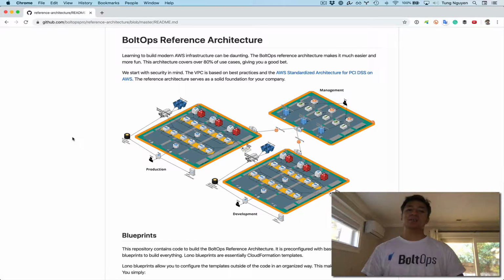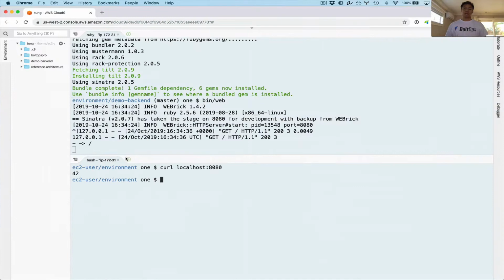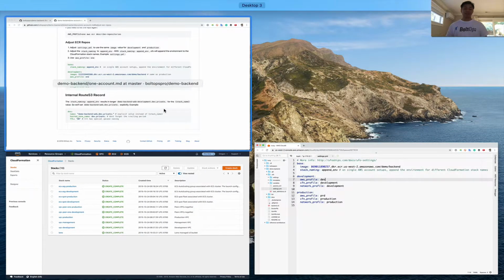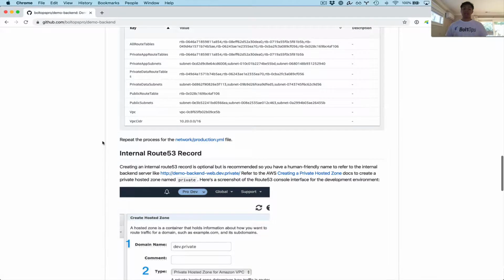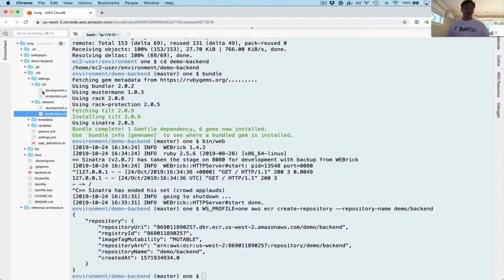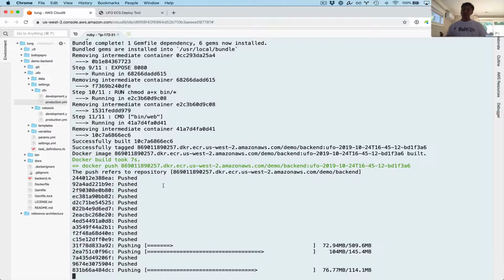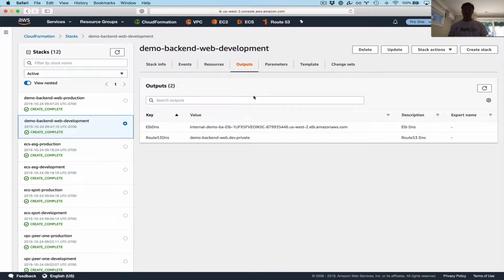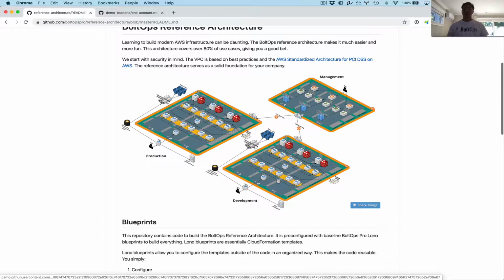ECS Backend Demo App on Single AWS Account with BoltOps Pro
Shows how to deploy a demo backend application to your infrastructure. The backend application is meant to be internal. So it’ll run on private subnets and use an internal ELB.

We’ll use an ECS deploy tool call ufo to:
* Deploy the app onto ECS
* Create an ELB
* On both AWS accounts and VPCs

This video shows how to deploy both a development and production version of the application on the same AWS account.